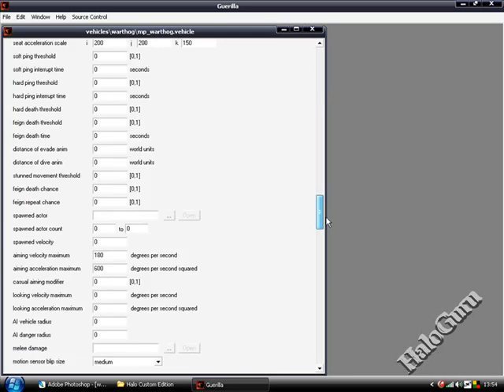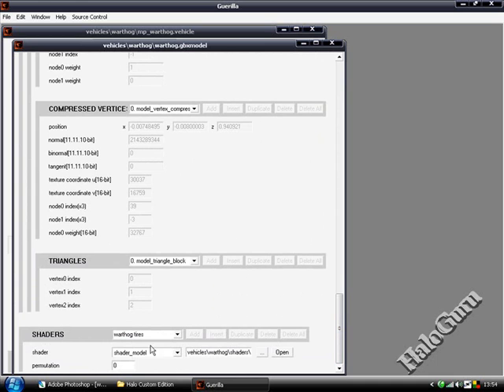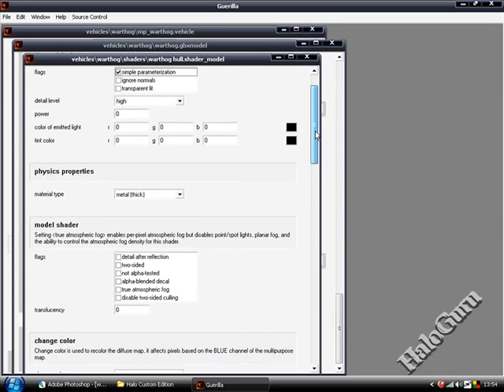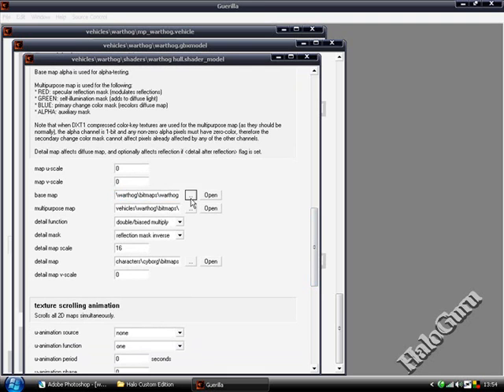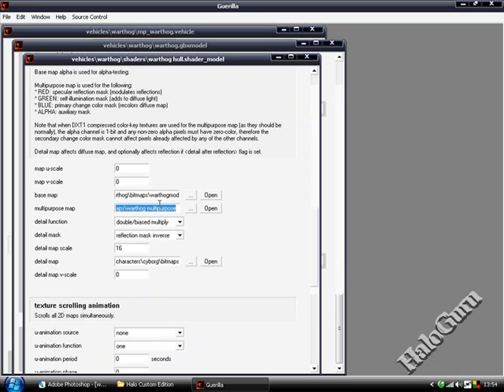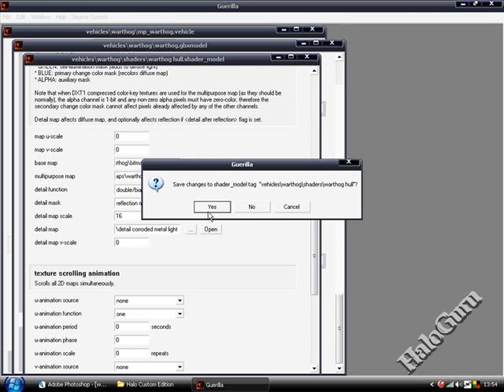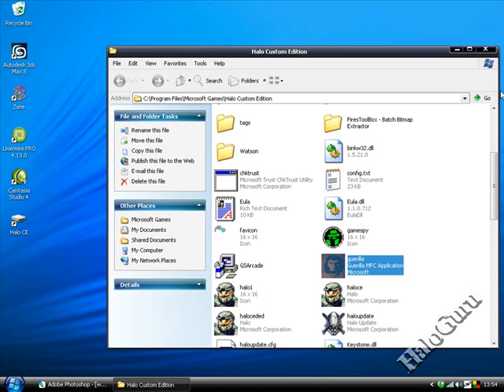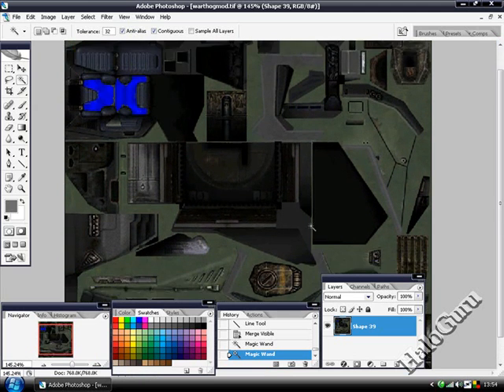Editing Pre-Existing Textures (Continued)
This is Haloguru's tutorial on editing pre-existing textures using FireScythe's Bitmap Extractor, Adobe Photoshop, and the Halo Editing Kit (HEK).

This tutorial was slightly too long for Youtube so I split it into 2 parts. This is part 2 of 2.